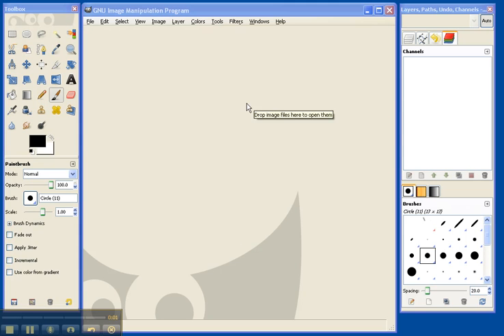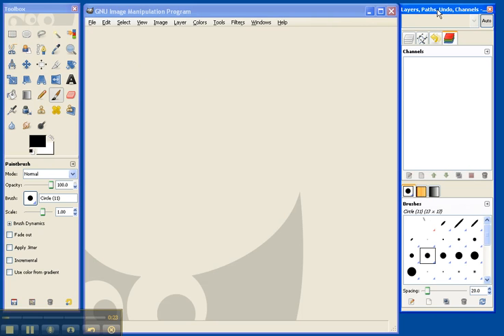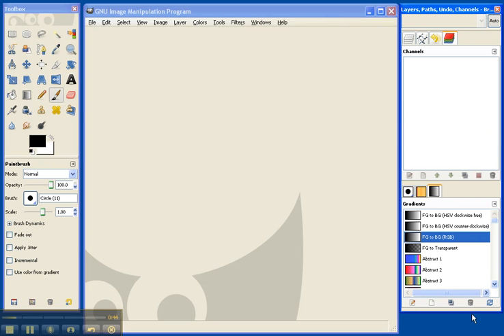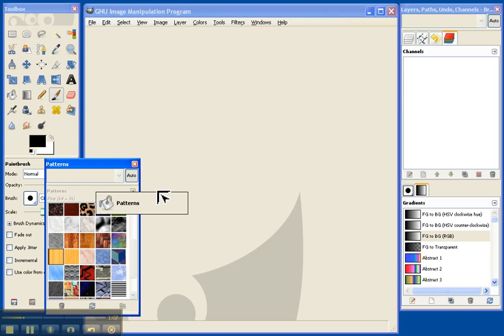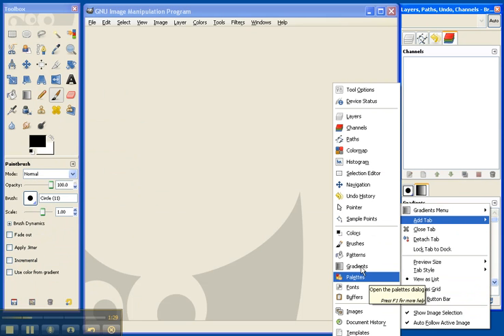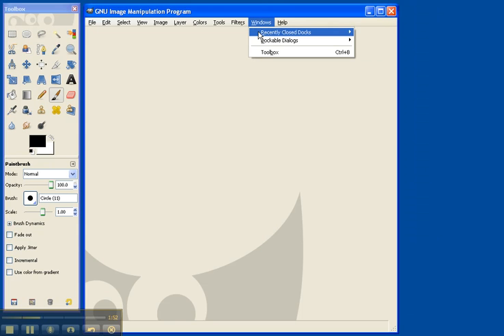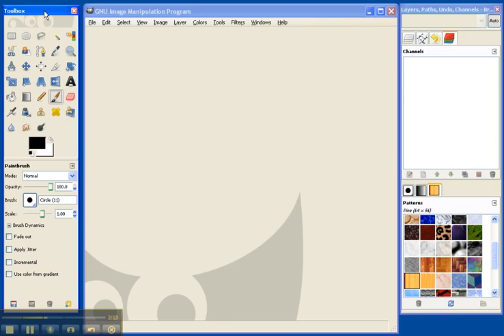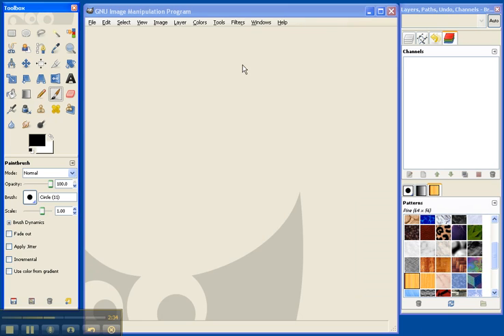Gimp program beginning tutorial: desktop layout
Gimp is free software for graphics creation and manipulation. Download for any OS and get started today.